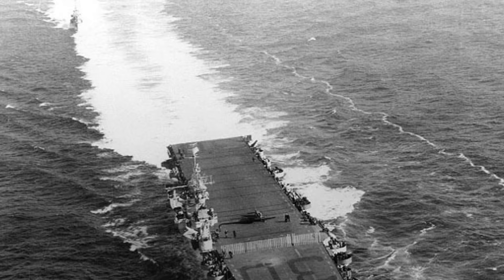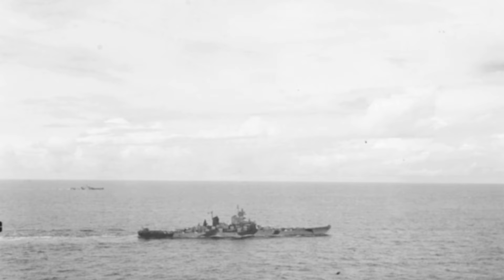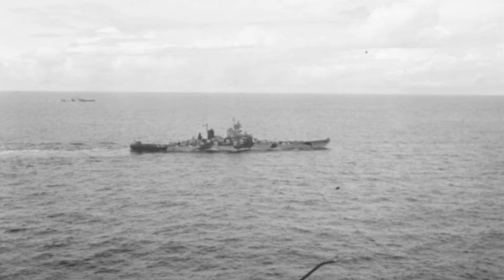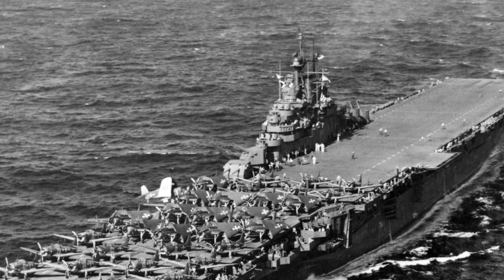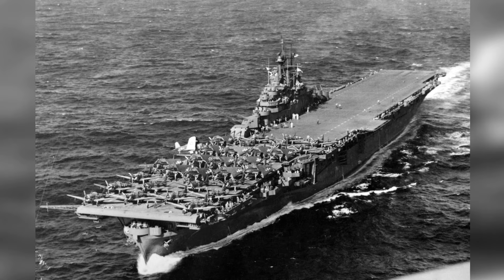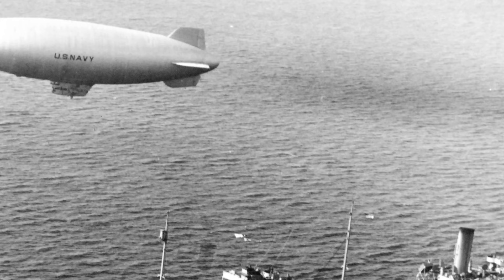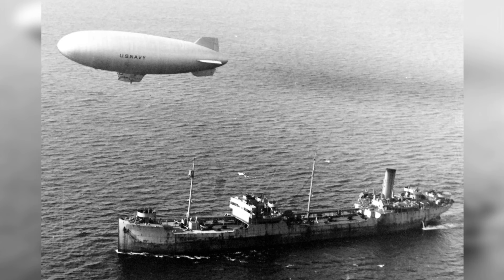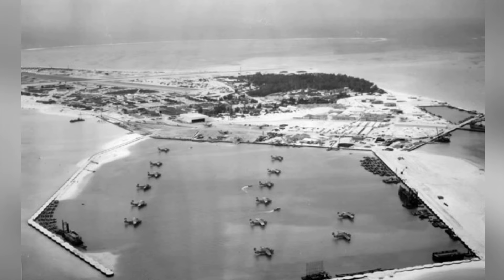Warplanes Through History: SNJ, SB2C, SBD, TBF, F4U, PB2Y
Step back in time and explore the fascinating history of warplanes through this captivating photo album. From the iconic SNJ training plane on the flight deck of the USS San Jacinto to the SB2C Helldiver aircraft in action during the Marshall Islands Campaign, each image showcases the bravery and innovation of wartime aviation. Get a closer look at the USS Intrepid filled with SBD Dauntless, TBF Avenger, and F4U Corsair aircraft as it embarks on a mission to Truk Atoll. Witness the United States Navy K-class airship K-28 of Blimp Squadron 14 in action, providing escort duty above the armed tanker SS Paulsboro. Delve into the fascinating world of PB2Y-3 Coronado aircraft of US Navy squadrons VP-13 and VP-102 in the submarine basin of Sand Island, Midway Atoll. Immerse yourself in the rich history and technological advancements of these legendary warplanes as they played a pivotal role in shaping the course of history.
381a